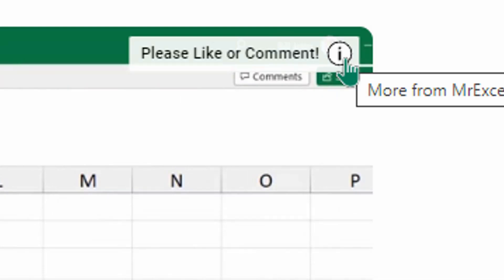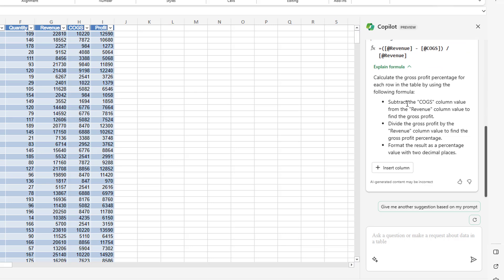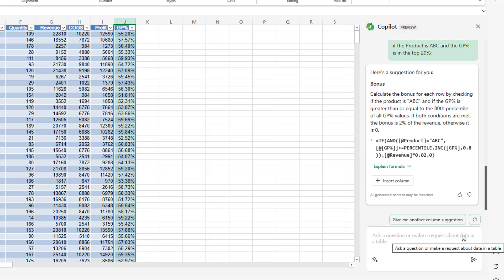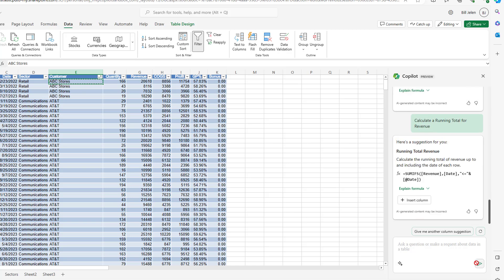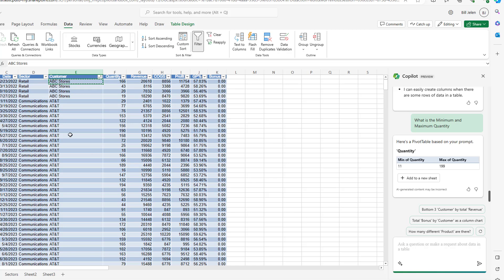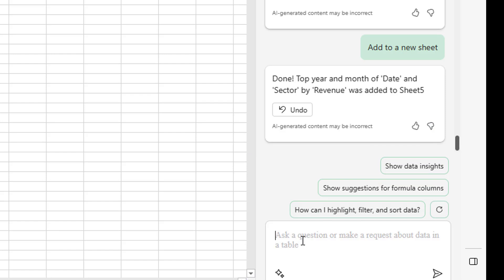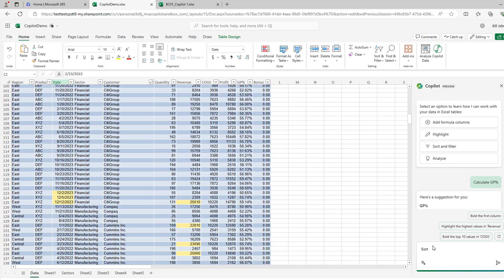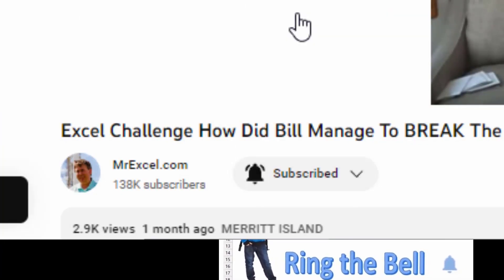Excel - First Look At Copilot AI For Excel - Episode 2636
Microsoft Excel Tutorial: Preview of AI Copilot for Excel.

Welcome to episode 2636 of Mr. Excel's netcast! In this video, we will be taking a first look at Copilot AI for Excel, a new feature from Microsoft that has been generating a lot of buzz. I was lucky enough to get a sneak peek at this feature, even though it was initially only available for enterprises with over 100 customers. But now, I have access to it and I'm excited to share it with you.

In this video, we will be exploring the Copilot feature and its capabilities. We will be working in Excel online, as it is currently easier to use for this feature. The data we will be using needs to be in a table for Copilot to work. Once we have the data in a table, we can access the Copilot pane by clicking on the Copilot icon on the right-hand side of the screen. This feature allows us to add formula columns, highlight data, sort and filter, and analyze our data. The analyze function is similar to the analyze data feature we have had before.

I will be demonstrating various tasks using Copilot, such as adding a gross profit percent column, using the IF function, creating a running total, and creating a pivot table. We will also be testing Copilot's capabilities by asking it to perform more complex tasks, such as calculating a bonus for records with prime numbers and creating conditional formatting. While Copilot is not perfect yet, it is still very impressive and has a lot of potential. It is currently limited to data stored in OneDrive and can only work on one column at a time, but I believe it will continue to improve with time. So, let's dive in and take a closer look at Copilot AI for Excel.

(00:00) First Look: Copilot for Excel
(00:23) Using Copilot in Microsoft Edge
(00:39) Four abilities for Copilot
(00:57) Copilot adding a GP% calculation
(01:34) Copilot shows suggested formula & explanation
(02:11) Hover to see preview of new column with wrong alignment
(02:21) Insert new column
(02:38) Can it write IF with AND formula?
(05:00) Formula for running total does not really work
(06:53) $100 bonus when Quantity is Prime Number
(08:28) Create a pivot table by month and year
(10:01) Wrong result - adding sector
(10:28) Highlight revenue over 20K
(11:20) Highlight dates in February fails
(12:25) Sorting by two columns
(12:46) Filter to one customer
(13:05) It is amazing for a preview
(13:41) Copilot outside of Excel
(14:17) Clicking Like really helps the algorithm

This video answers these common search terms:
Copilot AI for excel
Copilot for Excel
Using natural language to process data in excel